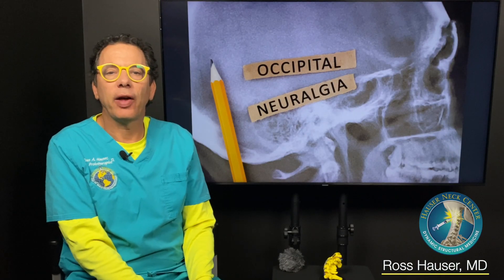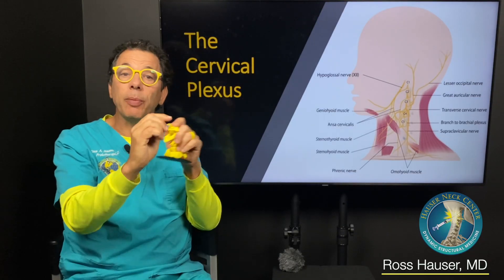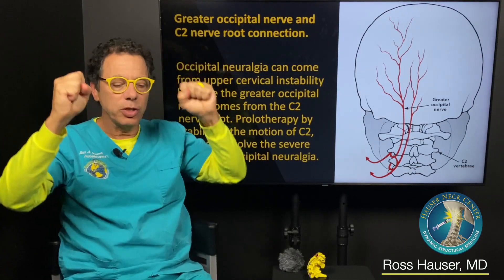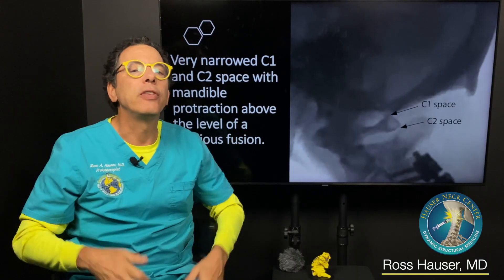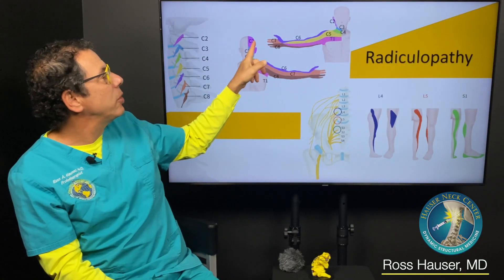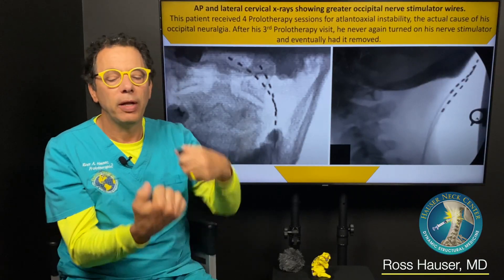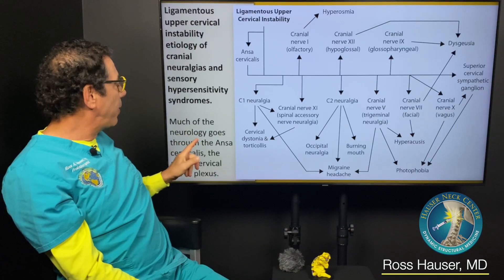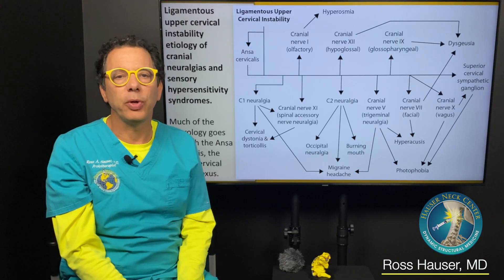Occipital neuralgia treatment with Prolotherapy and Nerve Release Injection Treatment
Ross Hauser, MD explains our approach to resolving the structural cause of occipital neuralgia with Prolotherapy for the upper cervical instability and Nerve Release Injection Treatment to help release the occipital nerve from the fascial plane.